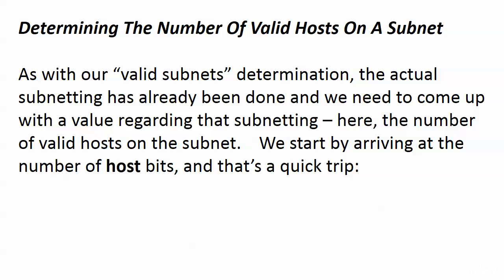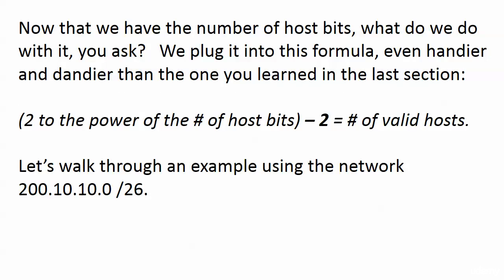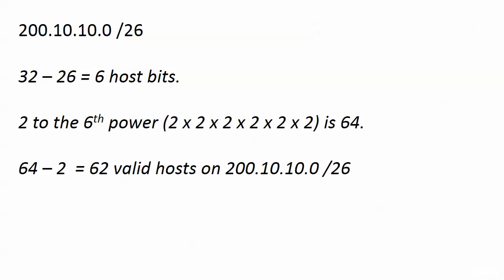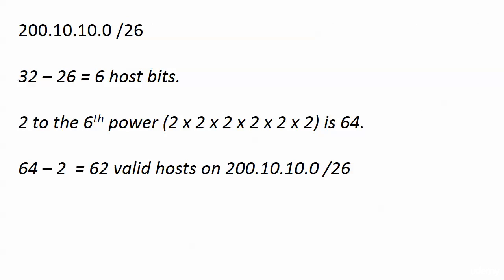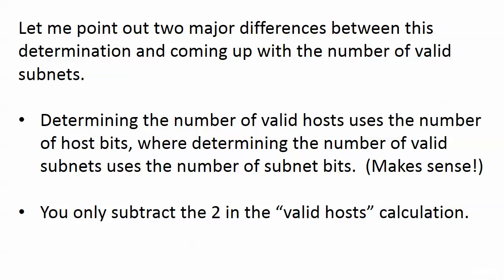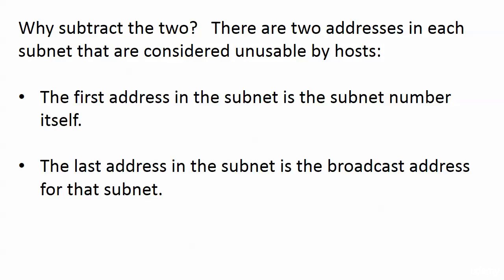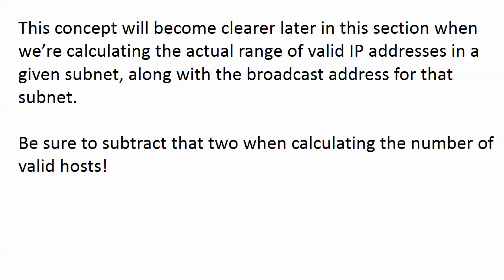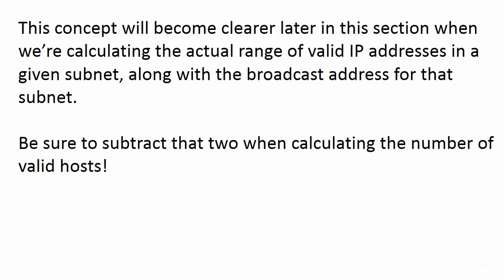076 Subnet 7 Number Of Valid Hosts